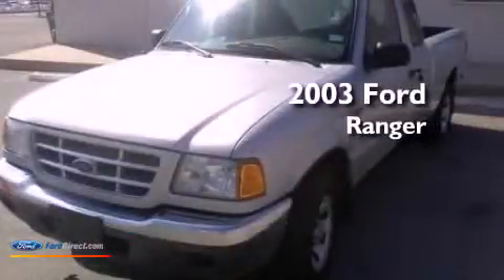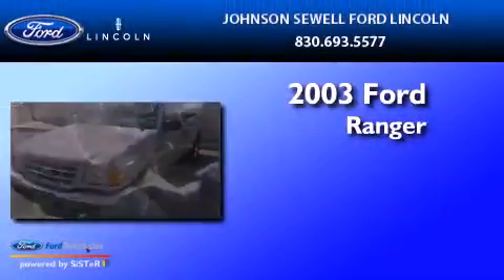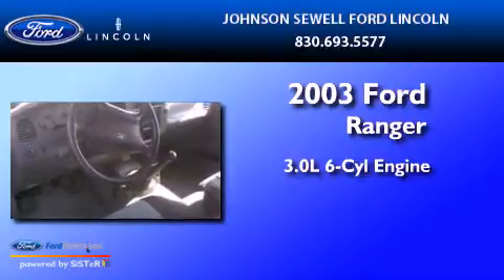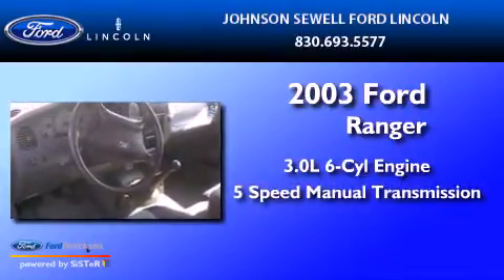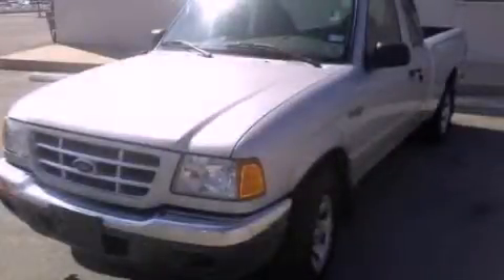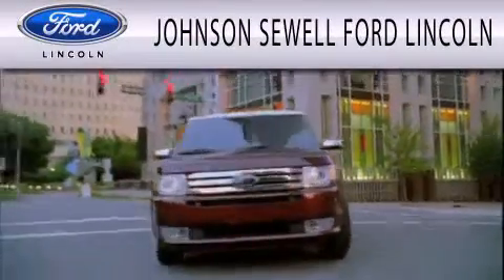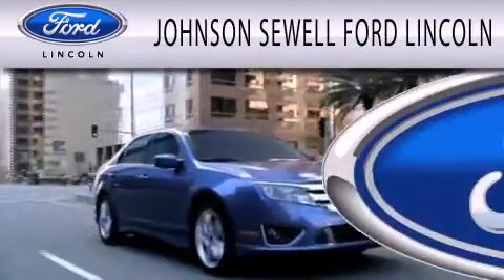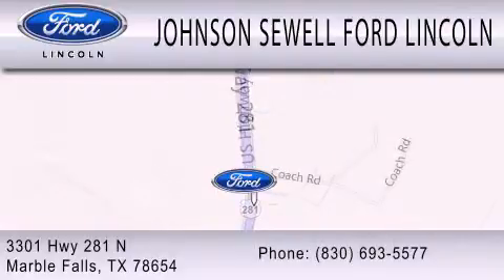2003 FORD RANGER TX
Year : 2003
 Make : FORD
 Model : RANGER
 Engine : 3.0L V6
 Trans . : MANUAL 5SPD
 Exterior : SILVER
 Miles : 81,242
 Interior : BLACK
 Stock : K1255A